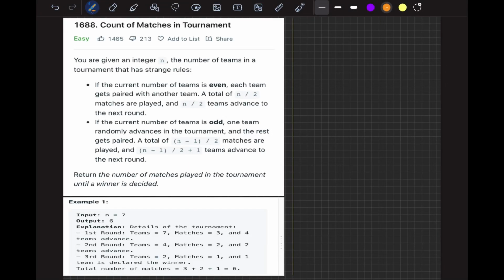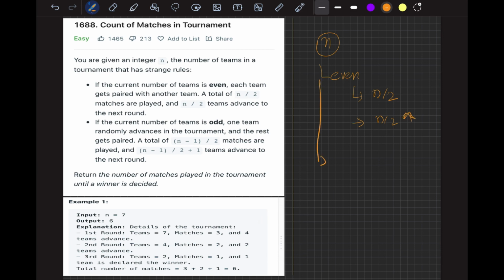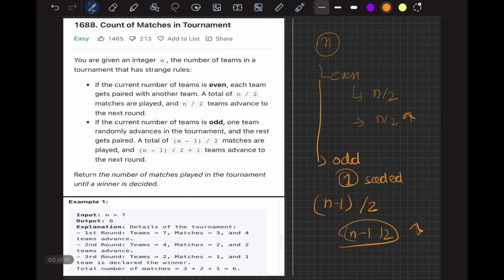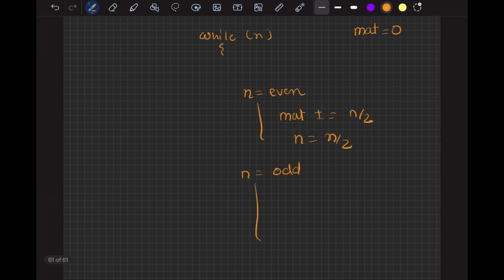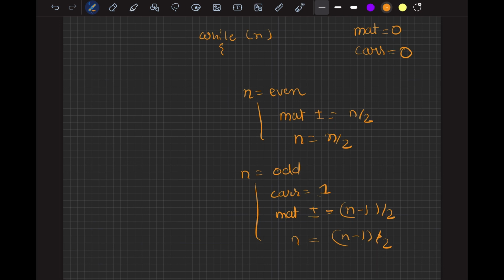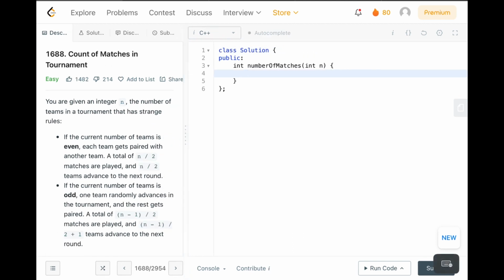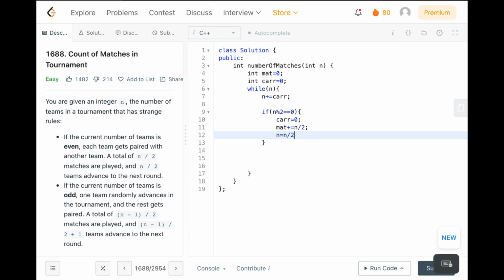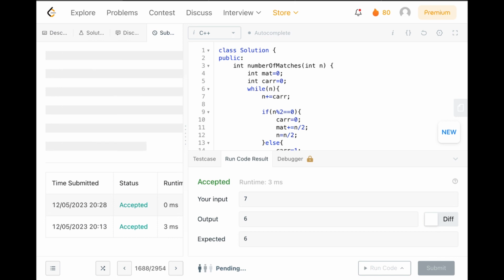Leetcode Daily Challenge | 1688. Count of Matches in Tournament | O(n) | Easy Explanation